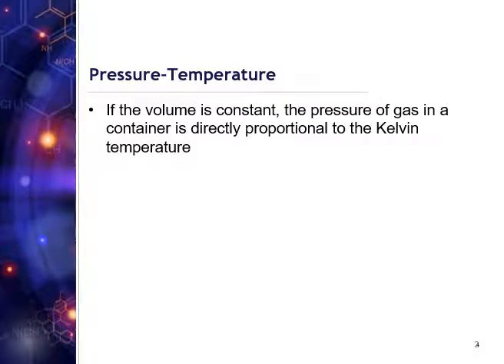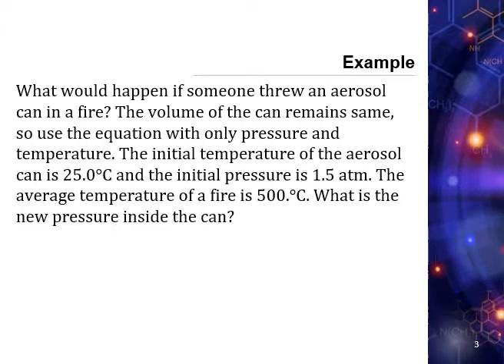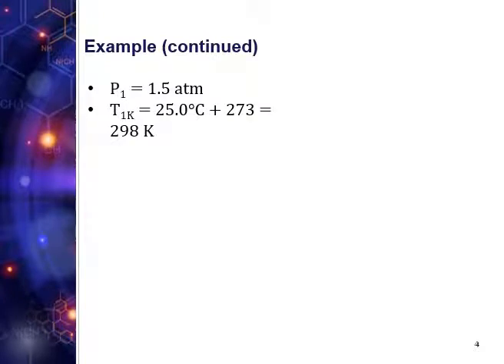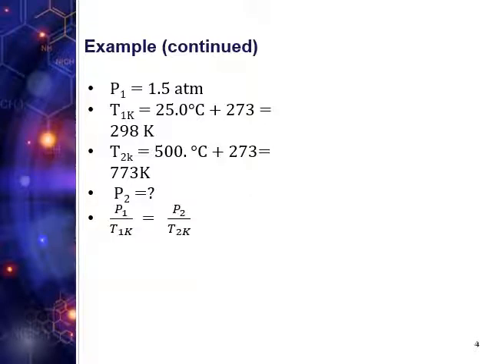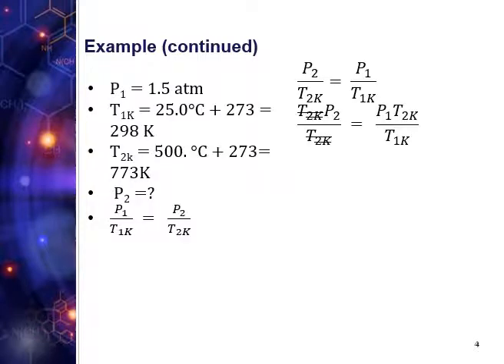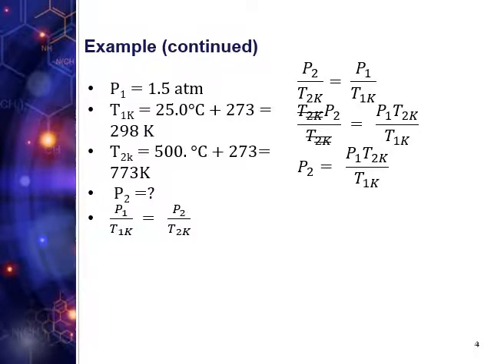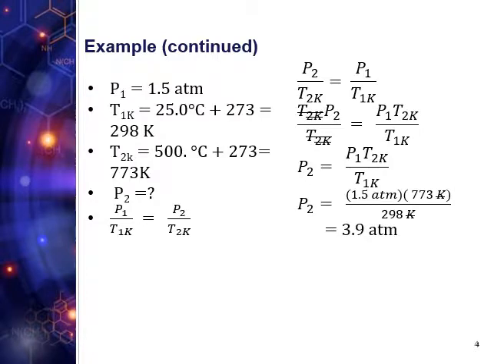4 Gay-Lussac' Law